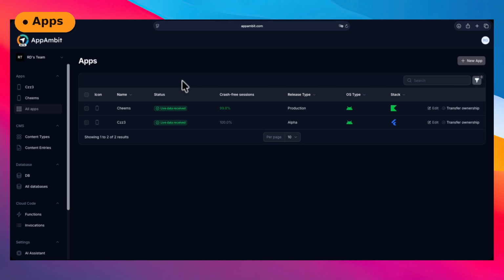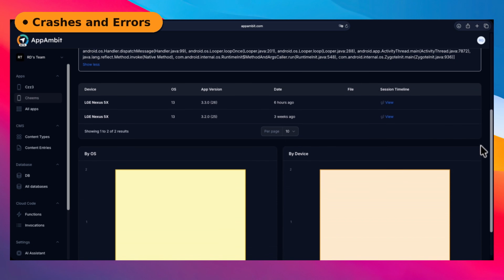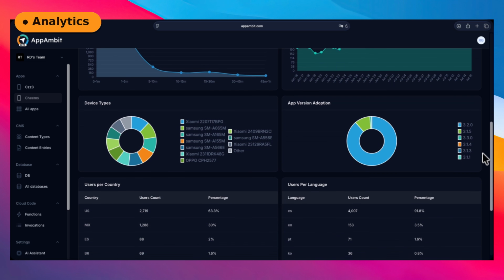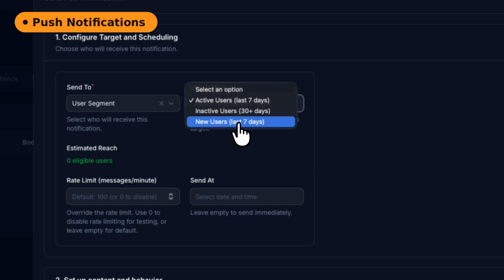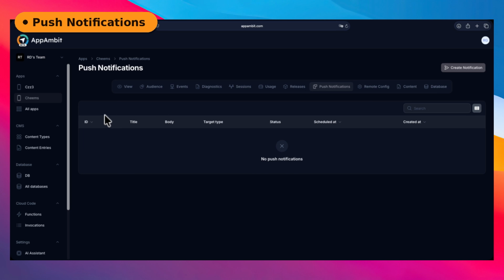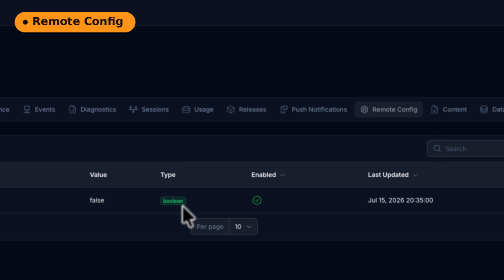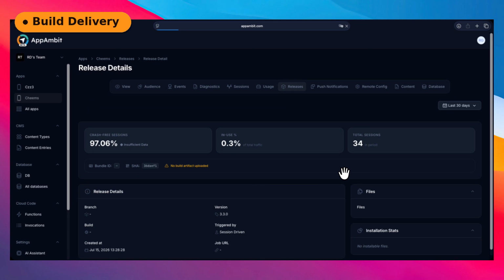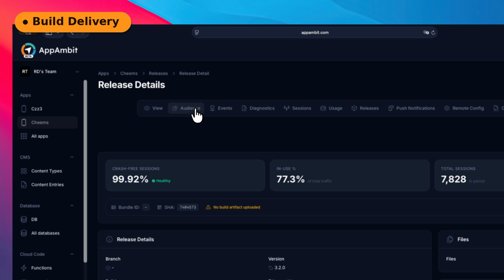Your app is live. Now the real work begins.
Shipping the app is the easy part. Everything after launch is where the work actually starts.

Catching crashes on devices you'll never hold. Seeing who's really using what you built. Bringing people back at the right moment. Changing the live app without waiting on the stores. Normally that's five separate tools that don't talk to each other.

This is a full tour of running your app from one screen instead:

→ Crash & Error Monitoring — every crash captured automatically and grouped by its exact cause, with the full stack trace, device, OS, and how many users were hit, the moment it appears.

→ App Analytics — active users, session length, and how people move through the app, live. Device mix, versions, countries, language. Whether people are getting real value from what you built.

→ Push Notifications — send to everyone or a precise segment, preview the exact reach before it goes out, then build the whole message: content, icon, priority, time-to-live, tap action. Rate-limit it, schedule it, tailor it per platform.

→ Remote Control & Flags — change the live app without shipping a new build. Create a key, set a value, target specific app versions, roll out gradually, and switch it off instantly if it looks wrong.

→ Build Delivery — get each version straight to your team, testers, or clients in seconds, and track the health of every release: crash-free rate, sessions served, adoption.

The point isn't any one of these — it's that they connect. A crash points you to a release. That release shows up in analytics. Analytics tells you who to reach with a push. A flag lets you change course, and a new build carries the fix home. One continuous motion, on the same screen you started on.

Chapters
00:00 After launch: the real work
00:15 Crash & Error Monitoring
00:39 App Analytics
01:00 Push Notifications
01:26 Remote Control & Flags
01:45 Build Delivery
02:20 How it all connects